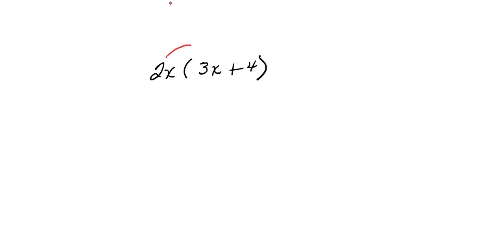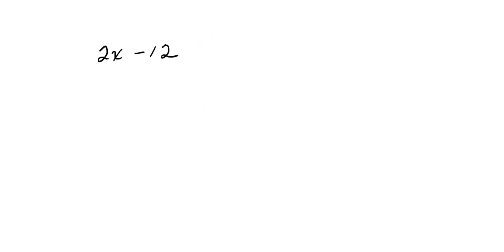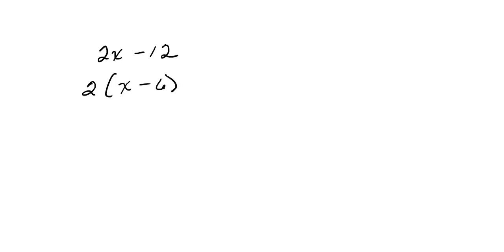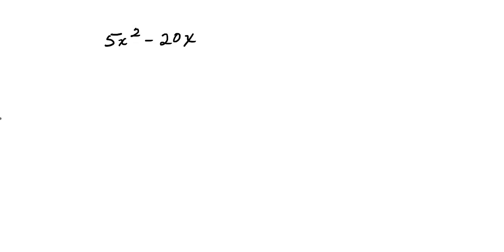Factor Using GCF